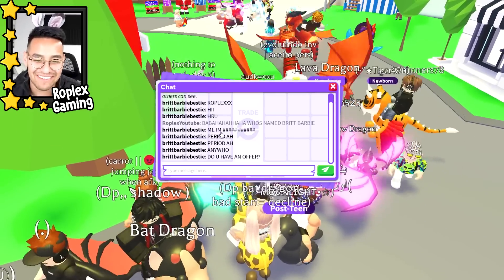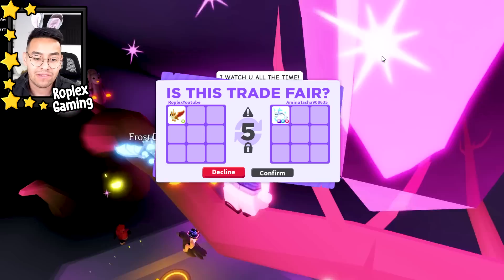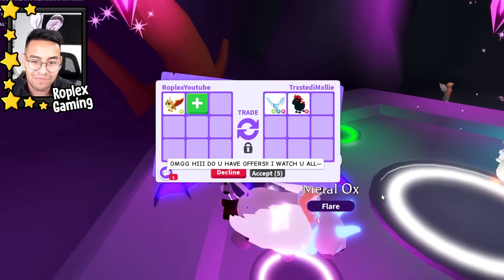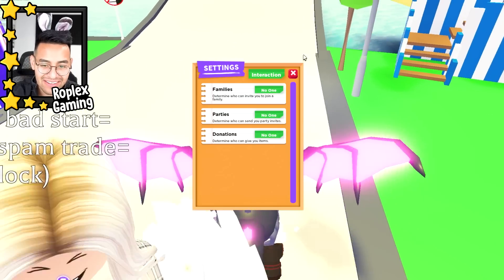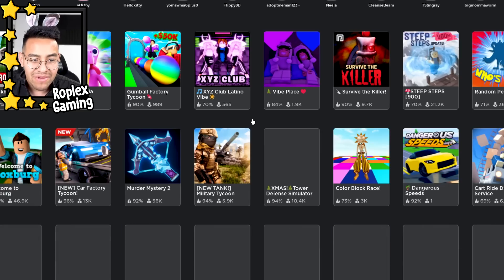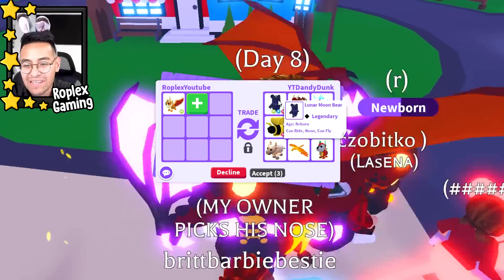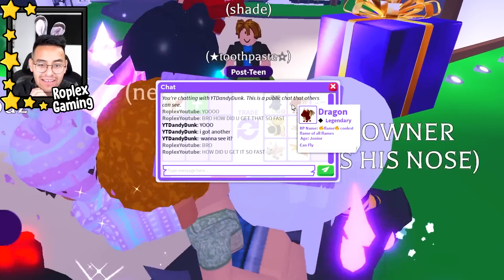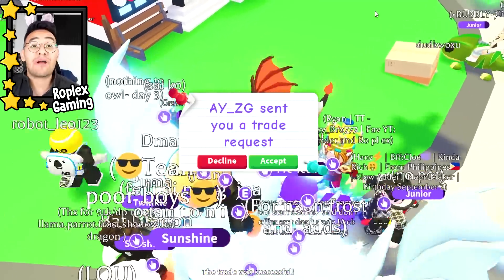I Traded Worlds First NEON WINGED TIGER (Adopt me)